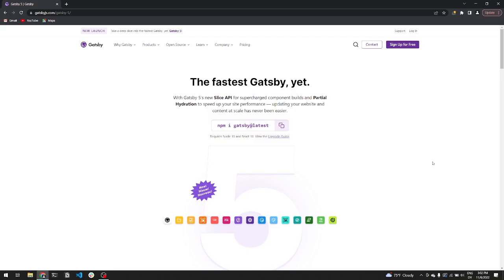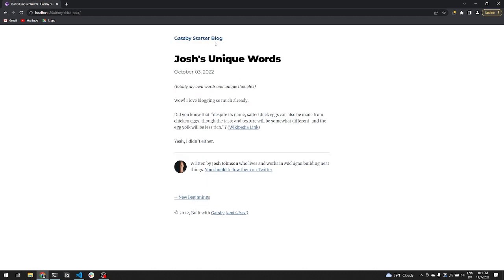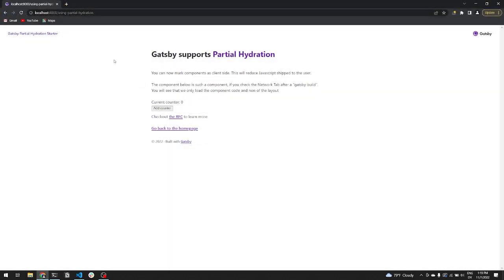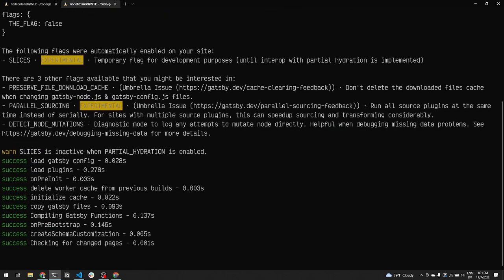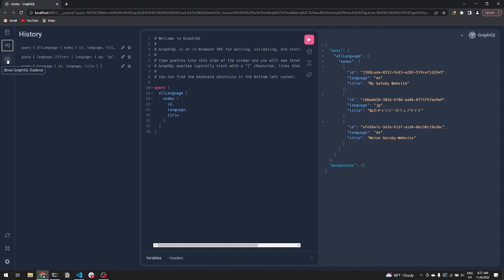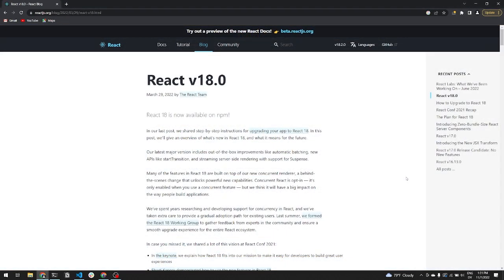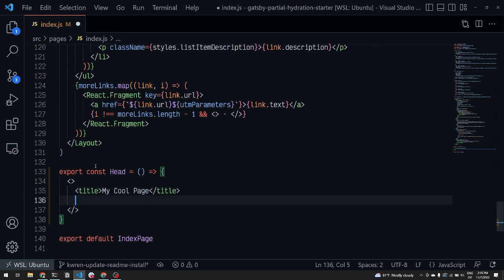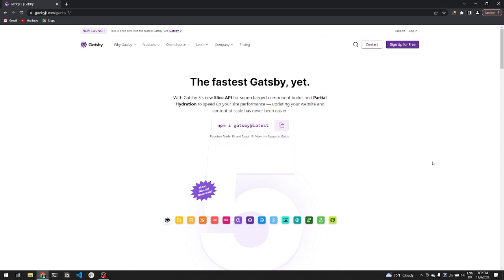Gatsby 5 Feature Showcase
And don't forget to sign up for Gatsby Cloud today!